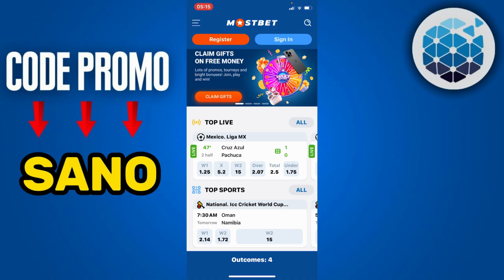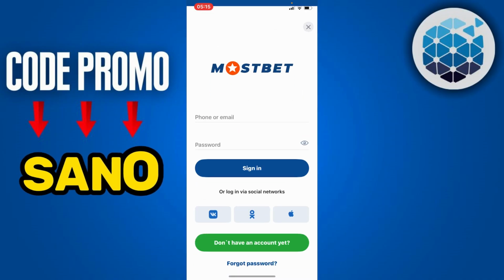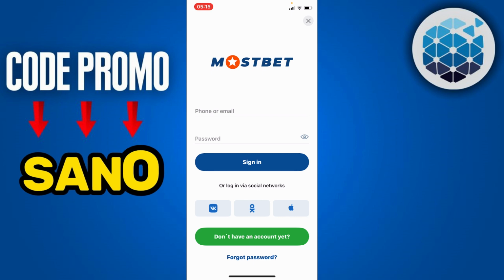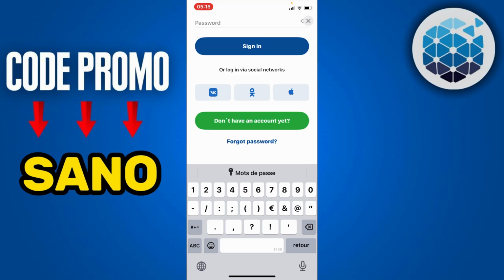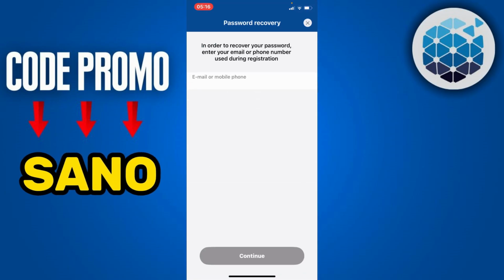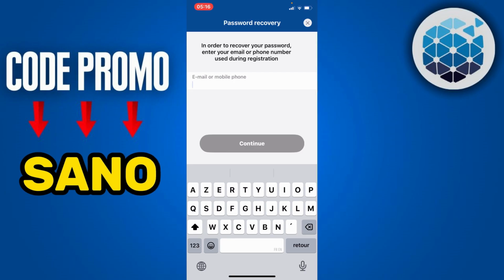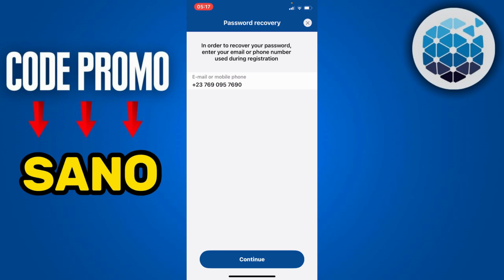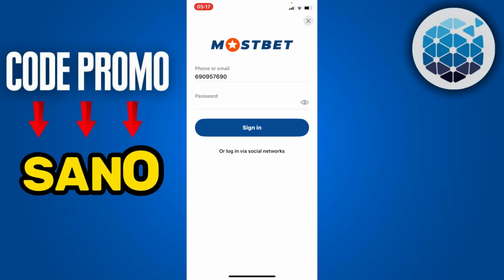How To Recover Mostbet Password (2025)